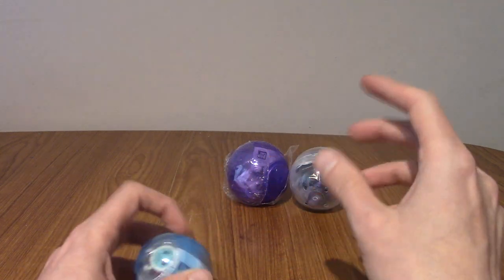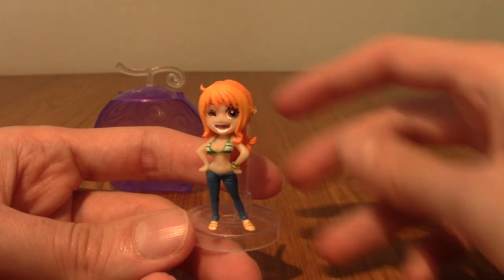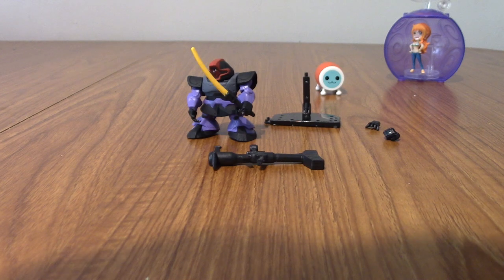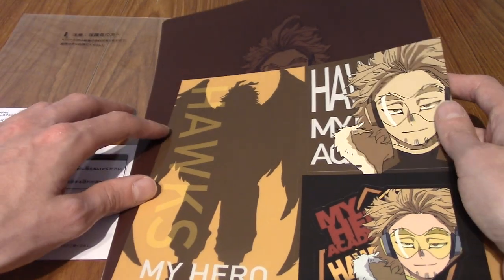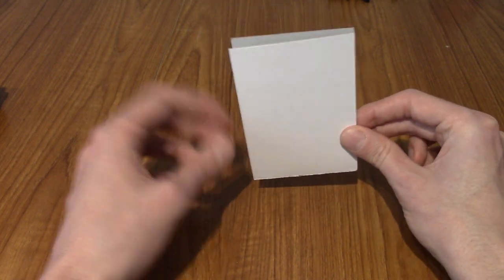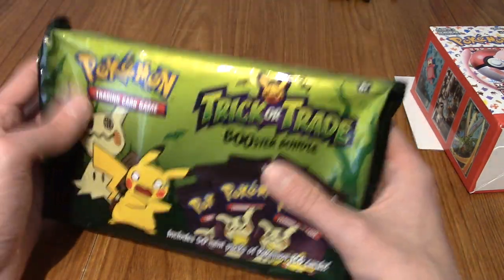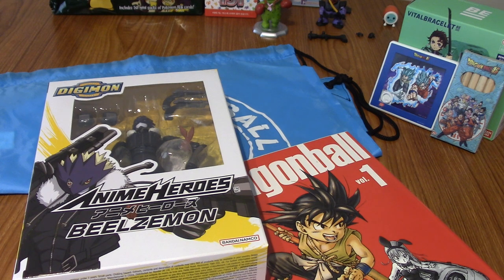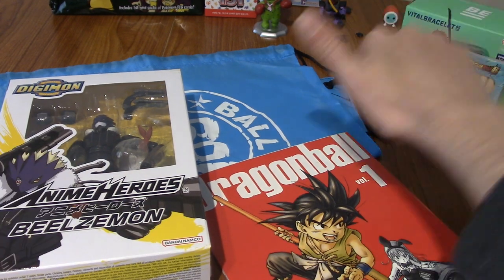ImminentCollections: MCM Comic Con Weekend 2023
Time for a new series, ImminentHauls, where I show off what I bought recently and talk for entirely too long about a variety of topics that are mildly interesting!